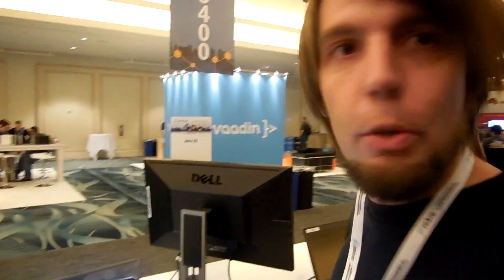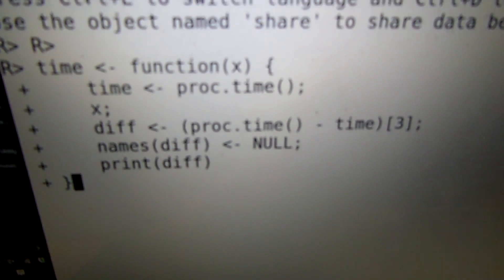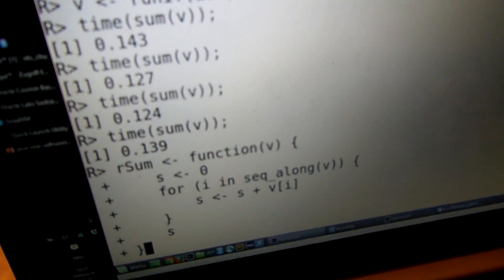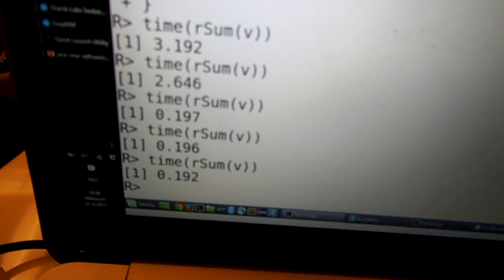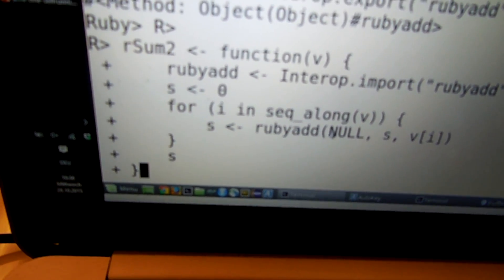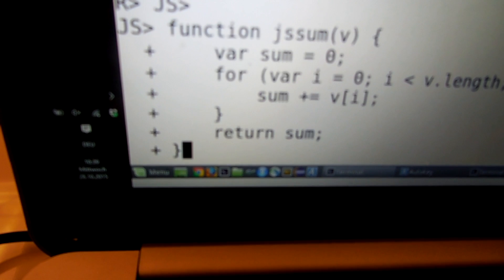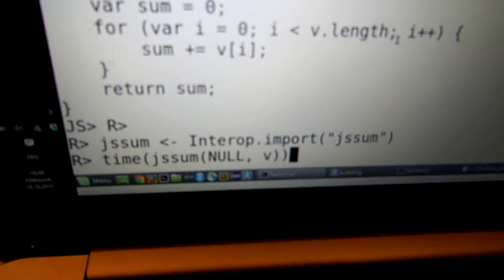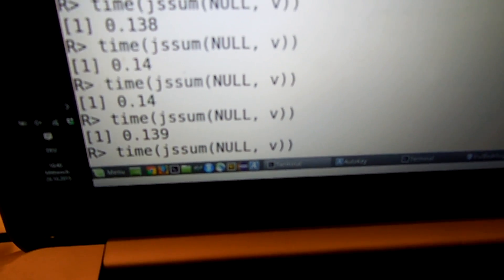Graal VM Multilanguage Shell Contains Multiple Languages in One VM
Christian Humer from the VM Research group at Oracle Labs shows off the Graal VM Multilanguage Shell at JavaOne 2015.